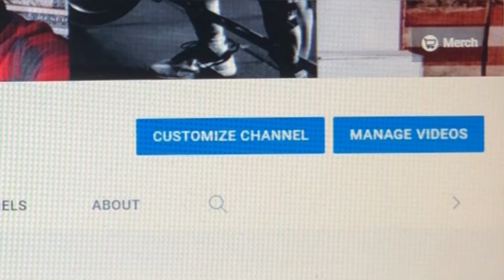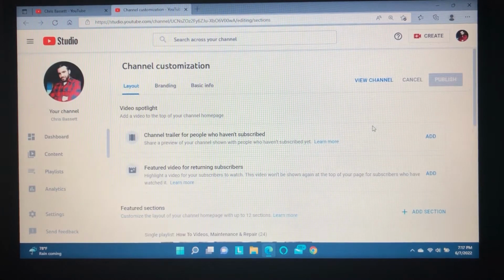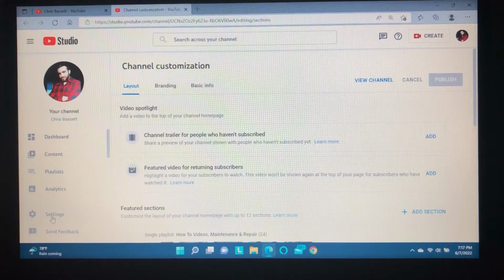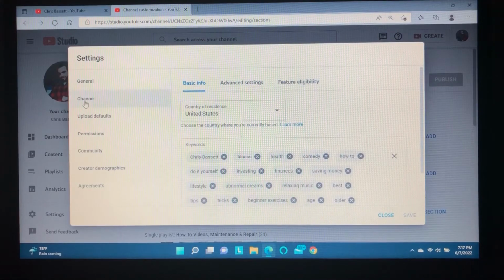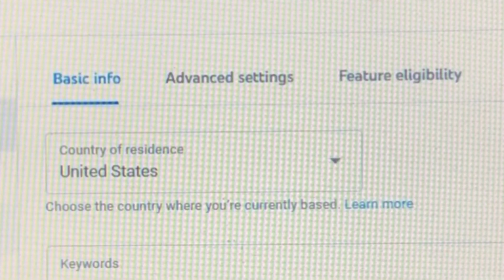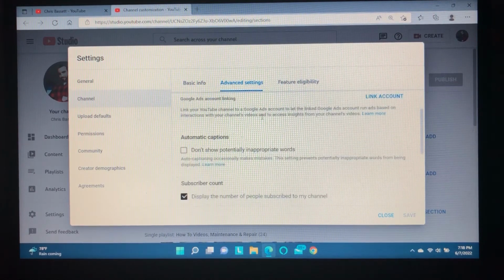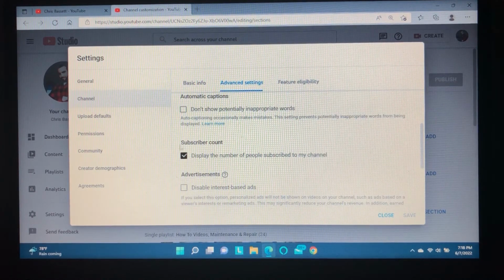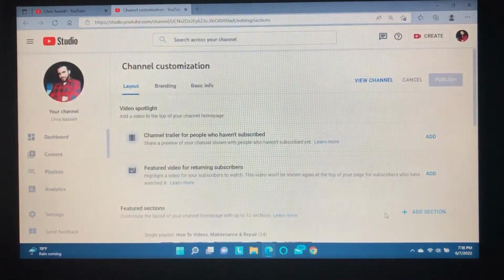How to Hide Subscribers on YouTube (Advanced Settings)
Easy to follow Step by step walkthrough for navigating the advanced settings menu.

💻 Electronics on sale!